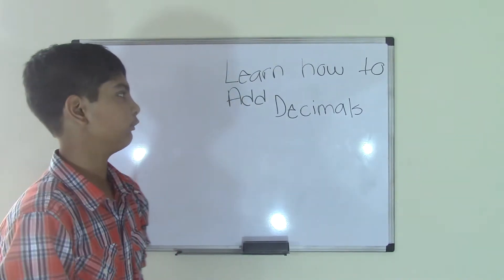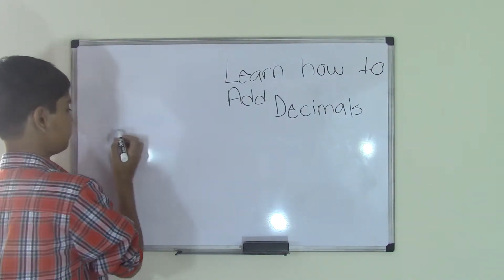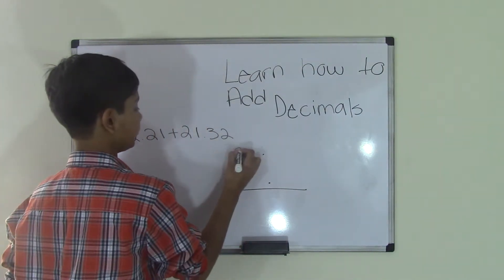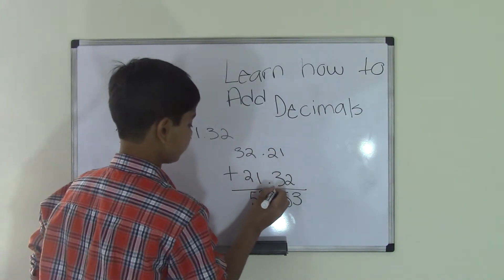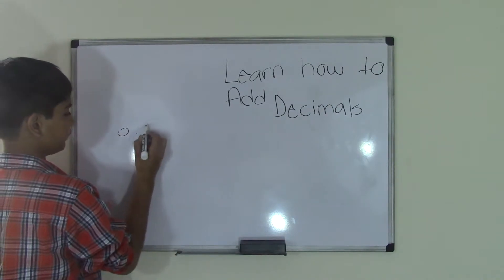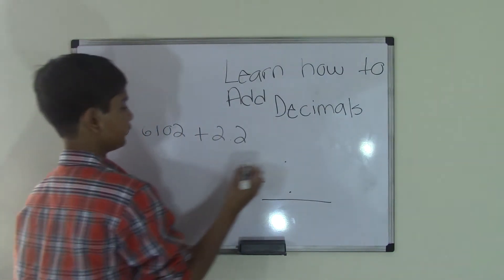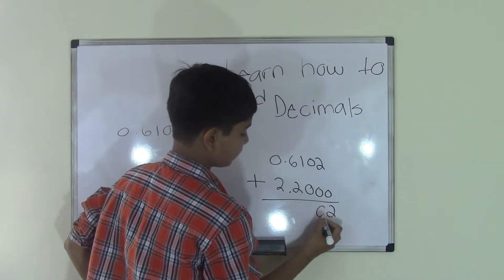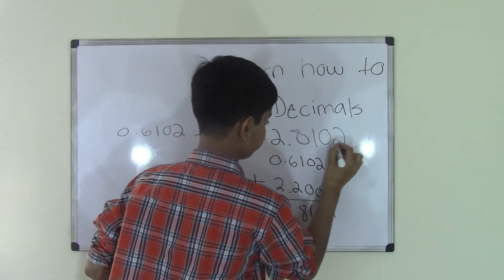5th Grade Math: How to Add Decimals Examples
This is just a sequel video to our previous video on adding decimals. It will walk you through the entire process step by step and more thoroughly than the last video!

Visit us:
5th Grade Math (Common Core Math) is all about teaching Fifth grader student Math skills